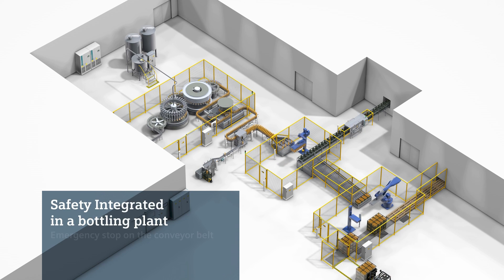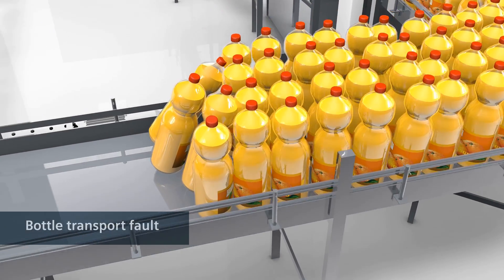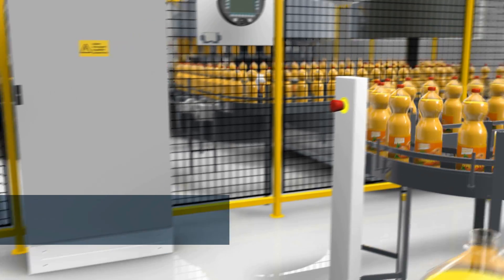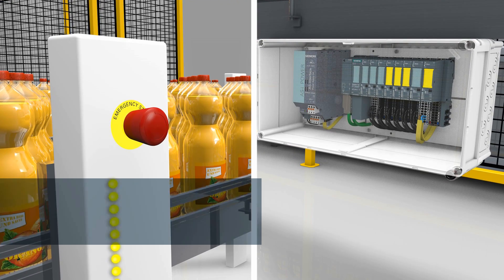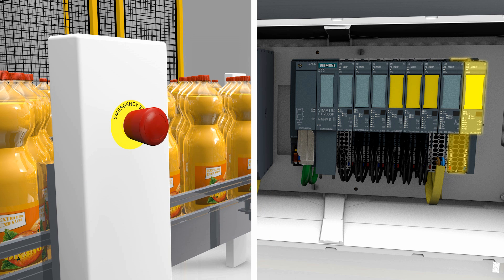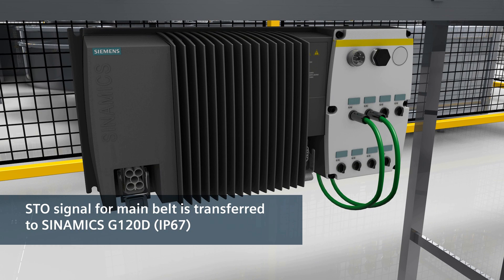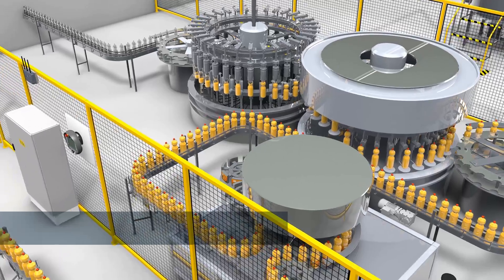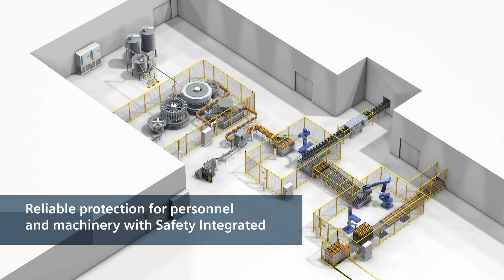Emergency stop on the conveyor belt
In case of hazard, the conveyors have to be stopped quickly and an unintentional restart must be prevented. Smart solutions are in demand which don't need much space in the cabinet but ensure the safety of the machine.